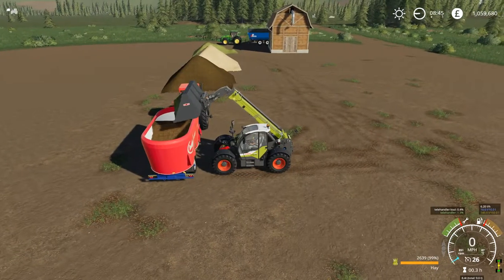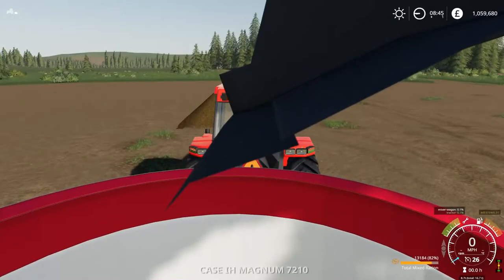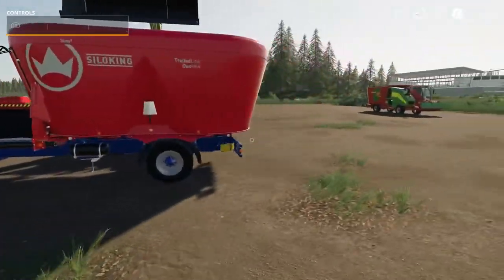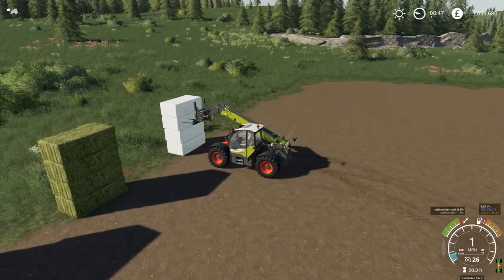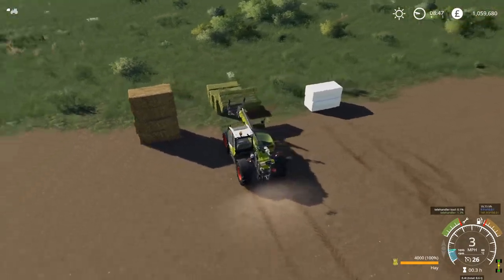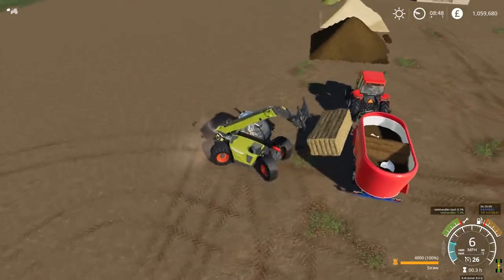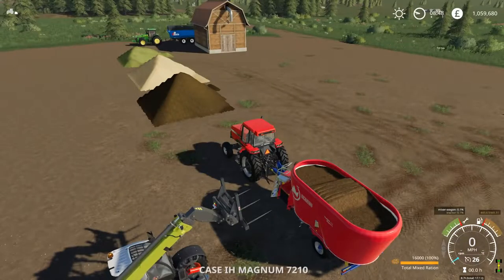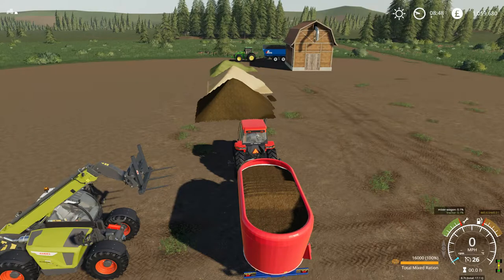HOW TO MAKE TOTAL MIXED RATION - Farming Simulator 19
In this video I show you how to make total mixed ration for your cows in Farming Simulator 19.